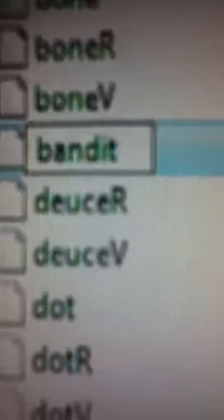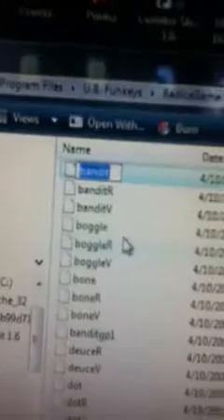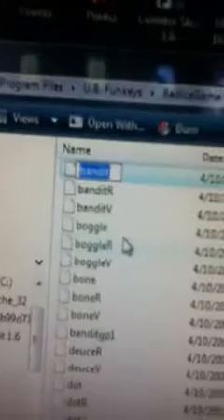How to hack your ubfunkey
It's really easy sorry for the birds in the background